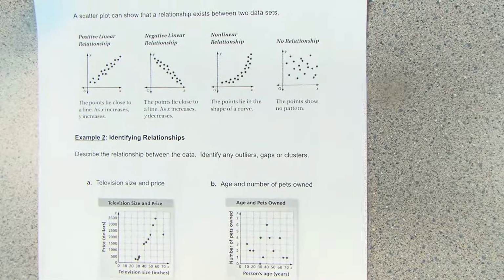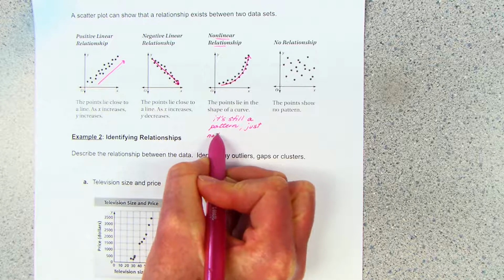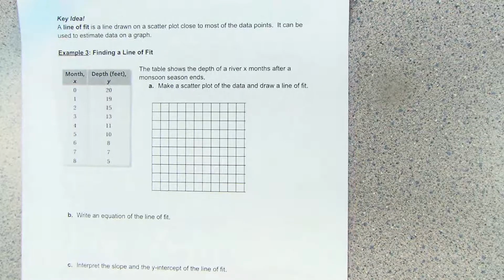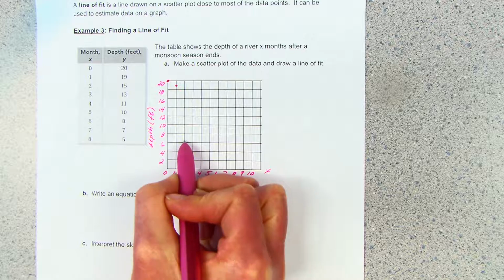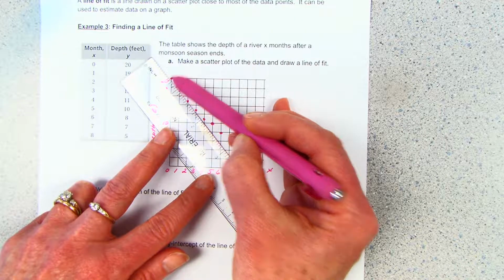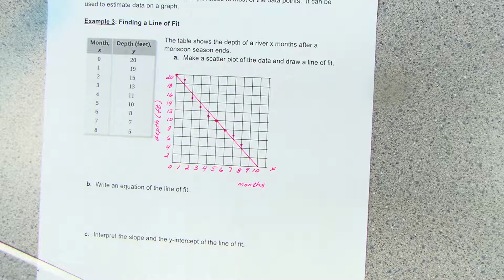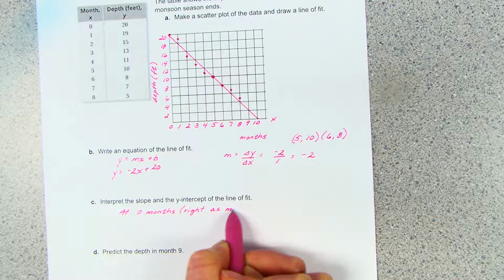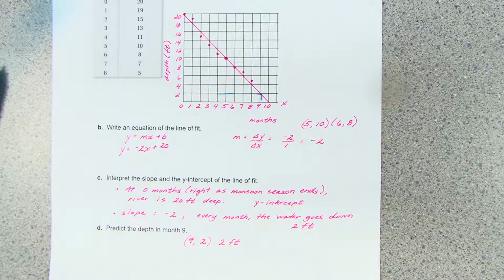Advanced 2 Lesson 9.1/9.2 Scatter Plots and Lines of Fit Video